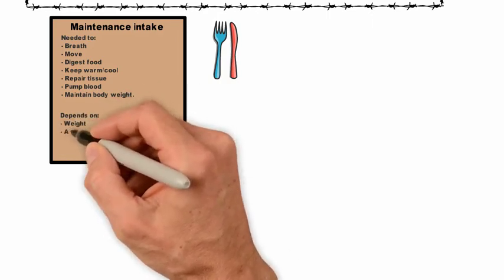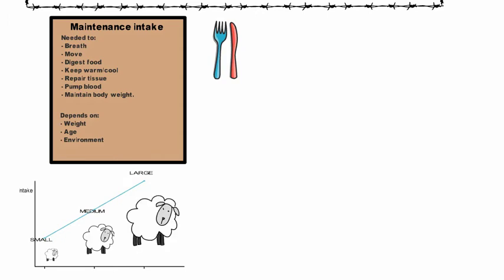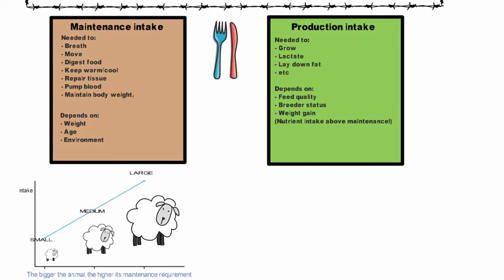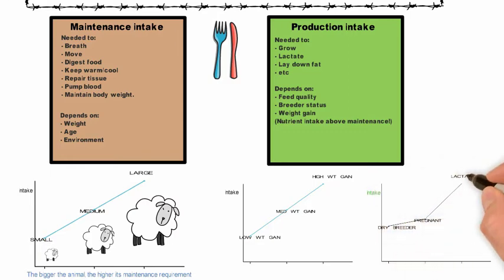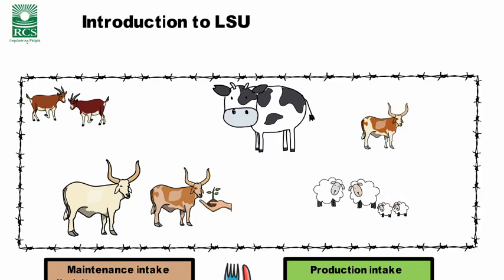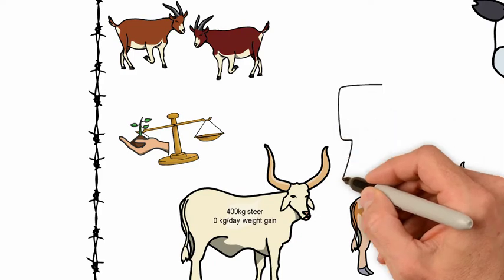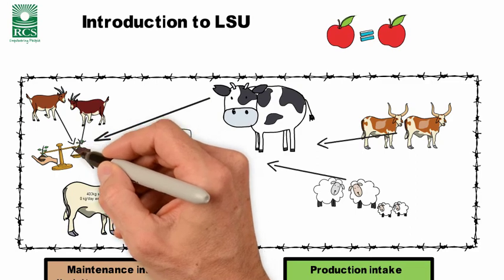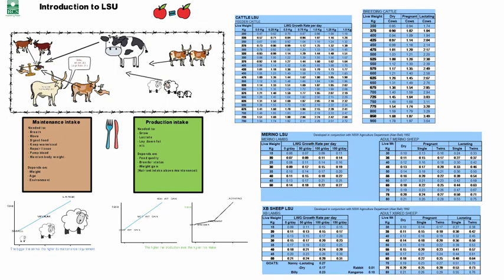An introduction to LSU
Learn what LSU means, how it is calculated and what the unit is used to measure.

Want to calculate the LSU ratings for your livestock? Use this free online AU calculator app here.

Got questions?

Contact the RCS Team
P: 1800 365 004